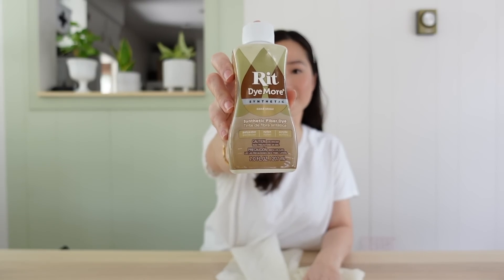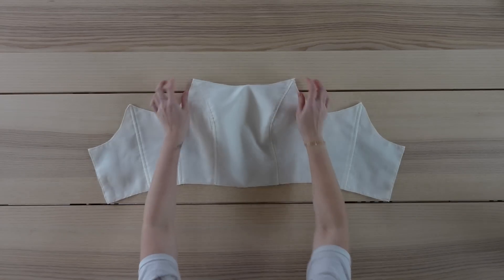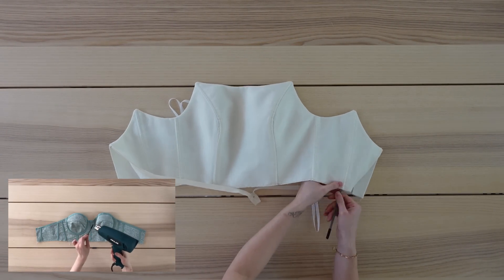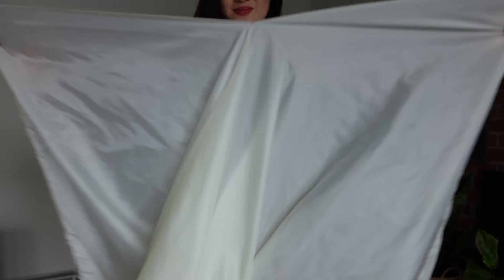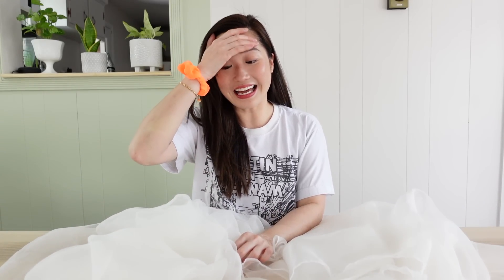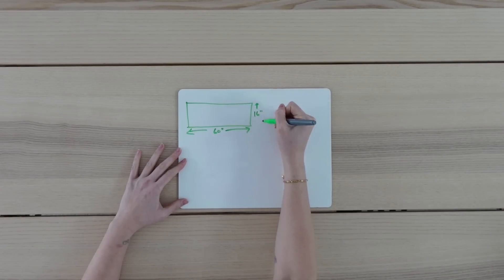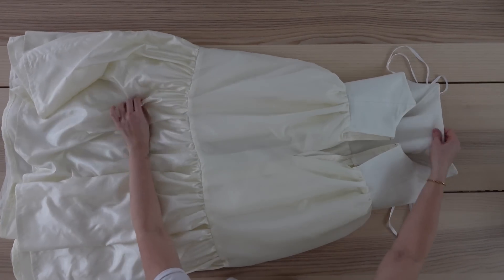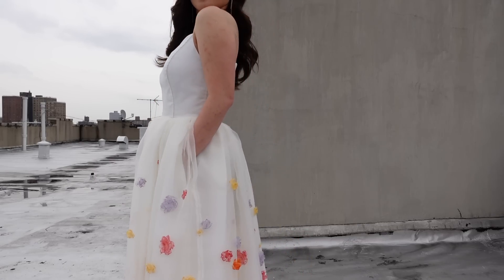I Made My 100K Dress With Only Second Hand Fabric From Scratch ♥️ Plus My Very First ⭐️ GIVEAWAY ⭐️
A Thrifty Notion is my favorite resource for second hand fabric. Let's create sustainably!

For a chance to win $100 gift card to A Thrifty Notion:
2. Follow me and A Thrifty Notion on Instagram @littletoh and @athriftynotion
*I HAD A FEW PEOPLE REACH OUT TO ME TO LET ME KNOW THAT THEIR COMMENTS HERE KEEP DISAPPEARING SO PLEASE COMMENT ON MY LATEST INSTAGRAM POST ABOUT THIS DRESS WITH YOUR INSTAGRAM HANDLE TO ENTER! I TRULY APOLOGIZE FOR THIS INCONVENIENCE!*

*This giveaway is only open to U.S. residents over the age of 18*
LAST DAY TO ENTER THE GIVEAWAY IS SUNDAY APRIL 10TH 2022 at 12pm EST

I recently reached my 100K subscriber milestone on YouTube and in this video I show you how I made my celebratory 100K dress from second hand fabrics sent to me by A Thrifty Notion.

upcycledbylittletoh ♥️ Taking old forgotten items and giving them a new life ♥️ Thrift Responsibly

Materials used:
Fabrics- A Thrifty Notion
Sewing Machine
Fabric Shears
Needle & Thread - Michael's
Brown Paper - Joann's
Air Erasable Marker
Fabric Glue - Michael's
1/4 Inch Stainless Steel Boning - Etsy